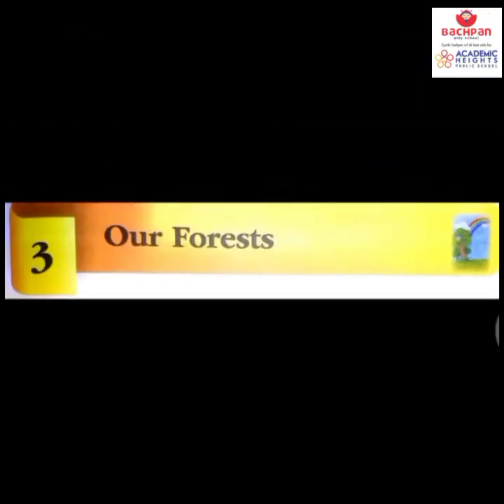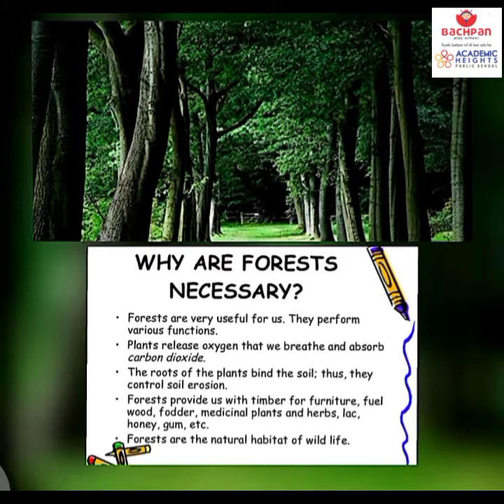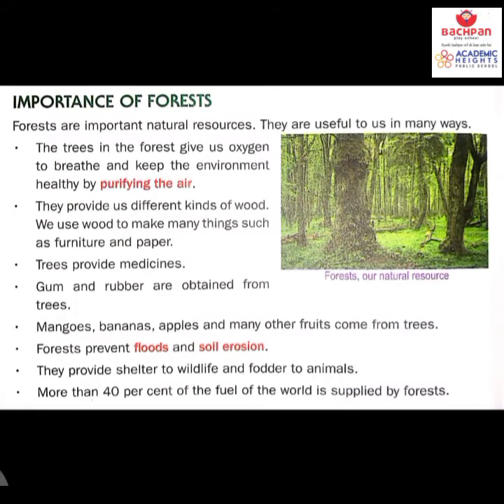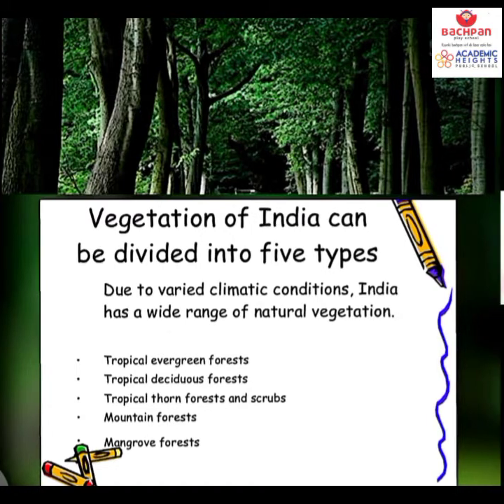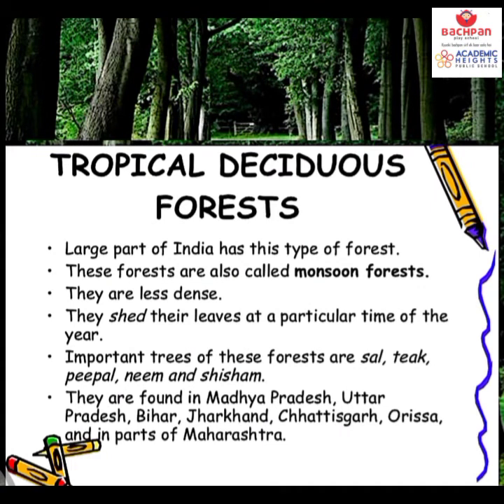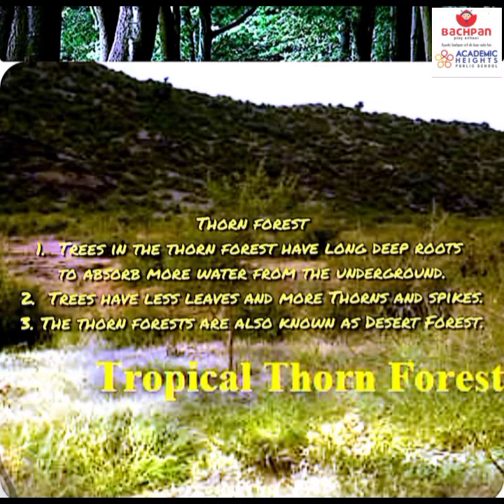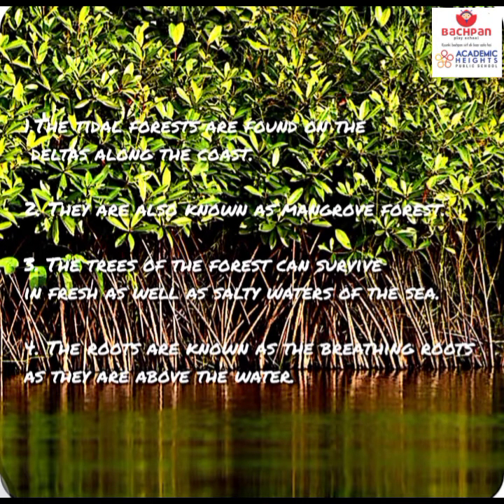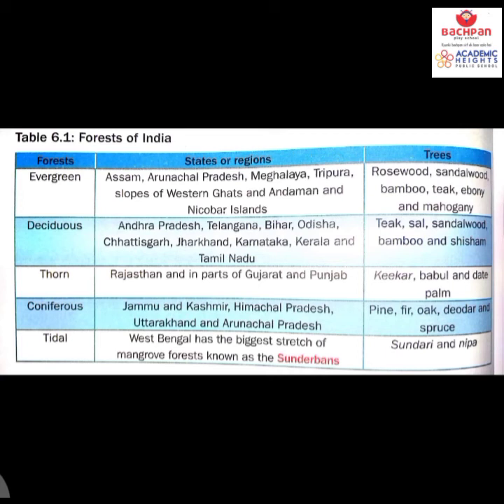Class 4 The forest of India The Types of Forests Tropical # Deciduous Thorny Mountain # Mangrove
Class 4
The forest of India
The Types of Forests